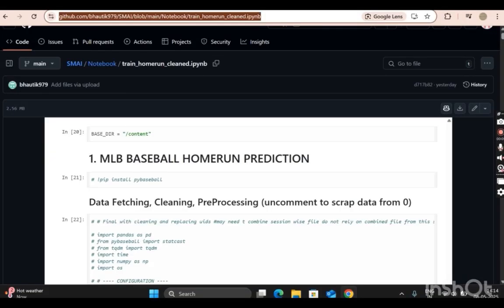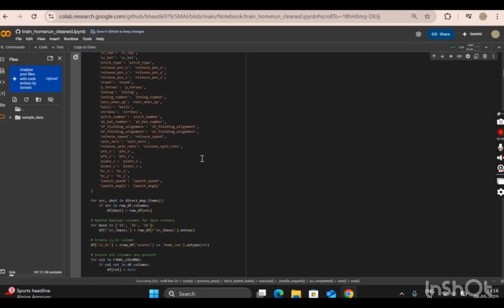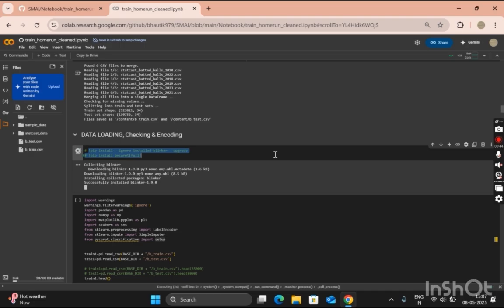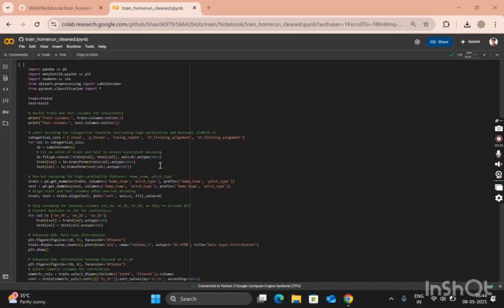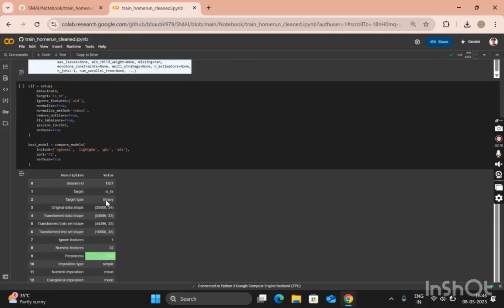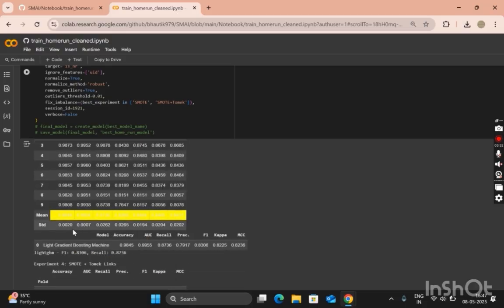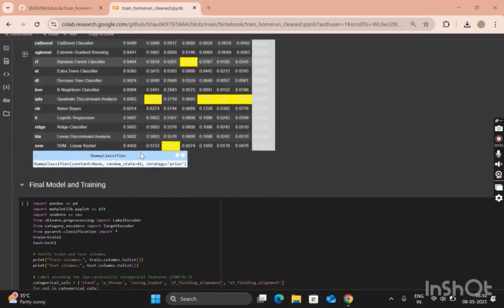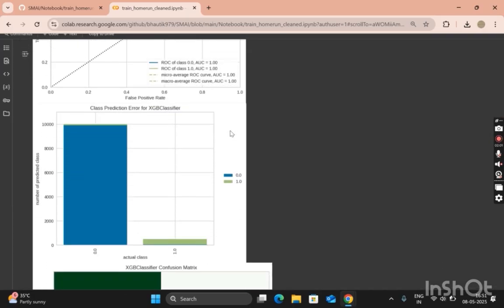Binary pitch level home run prediction model